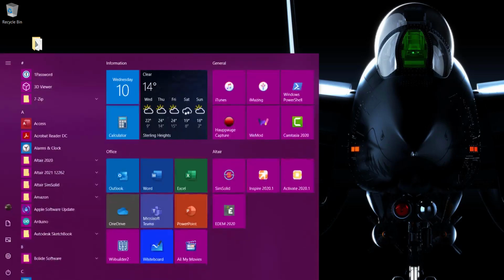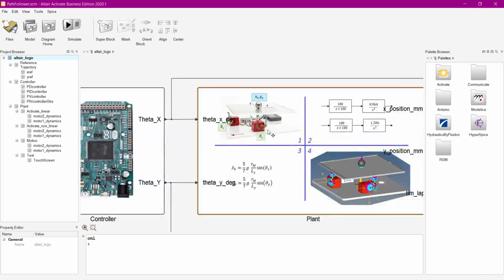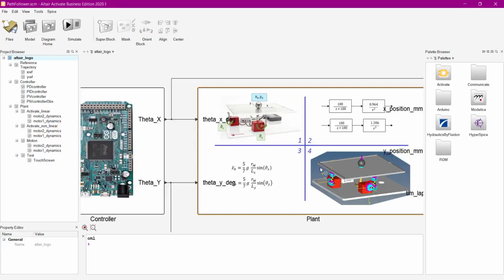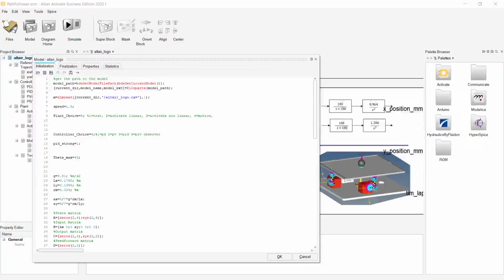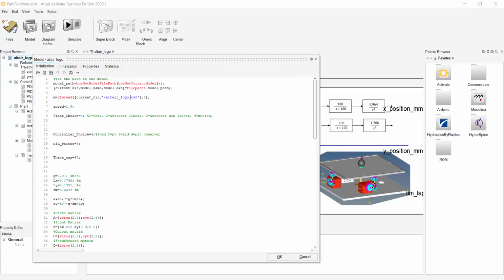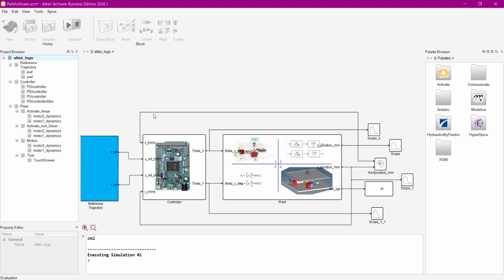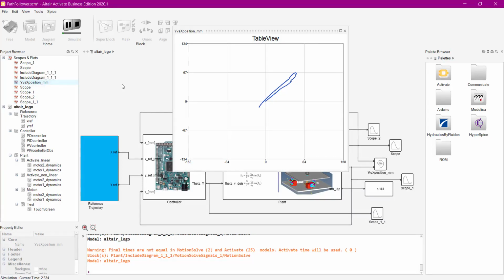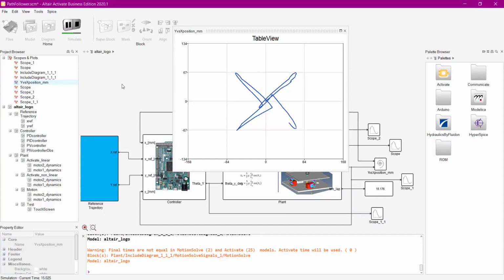透過Altair Activate與MotionSolve聯合模擬實現Ball Balancing Table的平衡球動態追蹤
Altair Activate可以協同機構分析軟體MotionSolve完成平衡球板控制模型，並透過如Arduino等電路公板的支援，將控制的相關block轉為C語言程式碼燒錄至電路板做為控制器，進行實際平衡球板控制。
Ball Balancing Table平衡球板組為Altair電控Solution的教具，可實現
1. 鋼球(良導體球)於壓電平衡板上受干擾自動平衡控制。
2. 控制鋼球(良導體球)完成8字形或特定軌跡運動。
3. 按鍵/鍵盤驅動平衡板影響鋼球(良導體球)運動。
本影片展示Activate與MotionSolve聯合模擬，基礎與相關設定介紹。